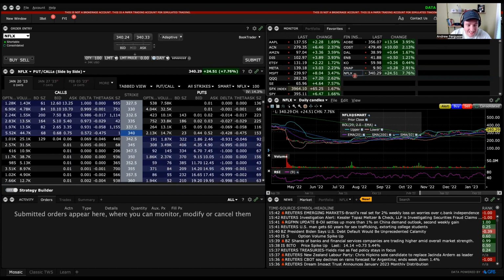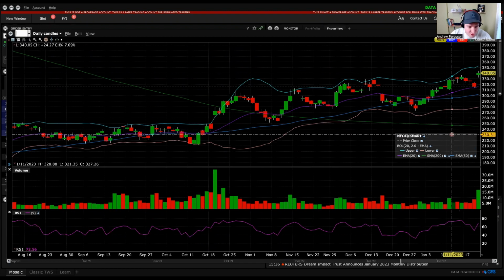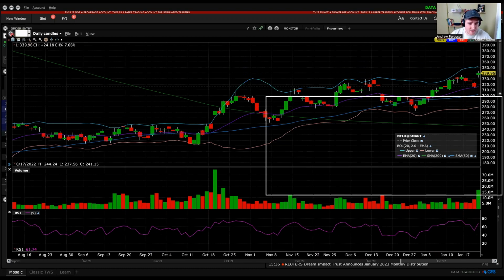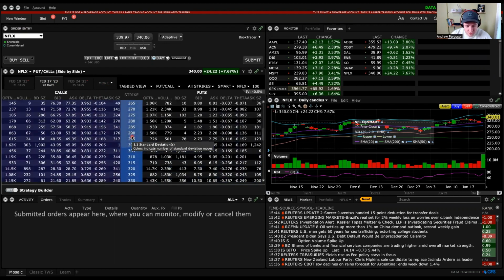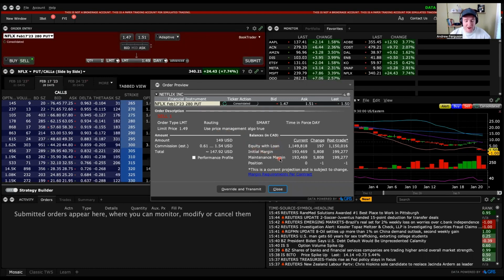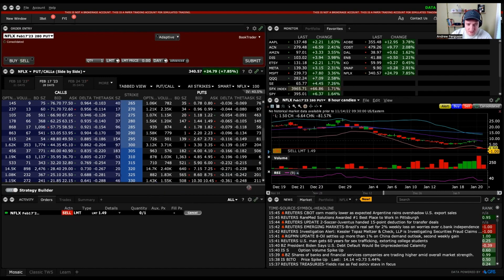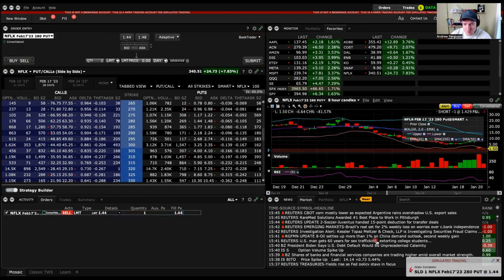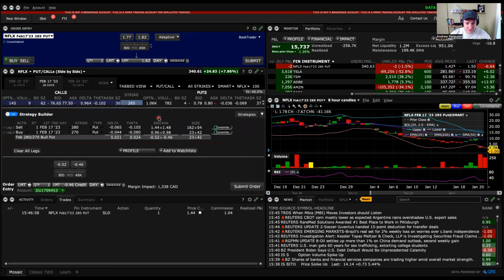The Ultimate Beginner's Guide To Stock Options Trading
This video will show you a beginner-level guide to stock options trading.

We will be using the Interactive Broker's Trader Workstation platform to complete our options trades.

Once you understand the basics of stock options you can trade in a paper account where you use fake money to get the basics before putting your own money at risk.

I hope you enjoy this beginner guide and see just how easy stock options trading can be!

How To Read Stock Candlesticks eBook